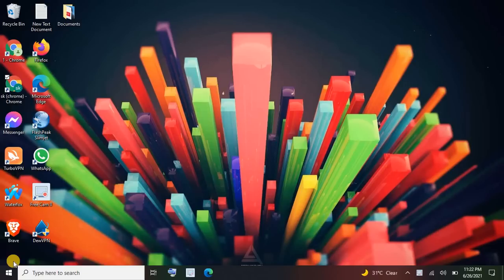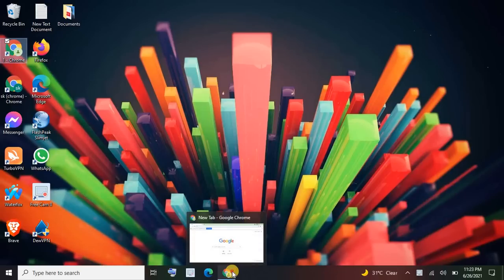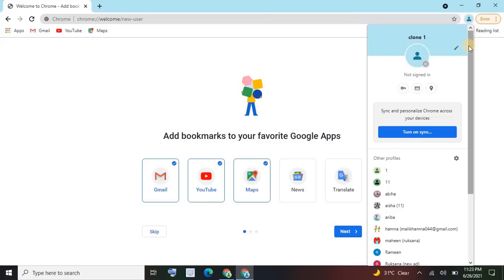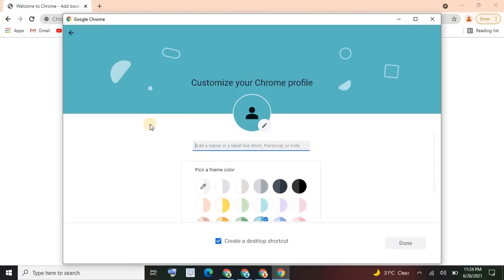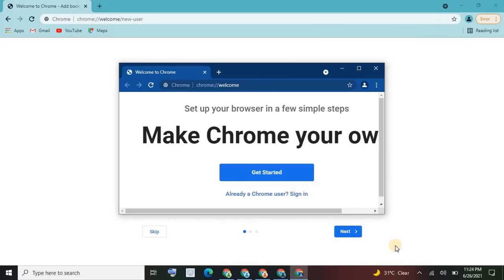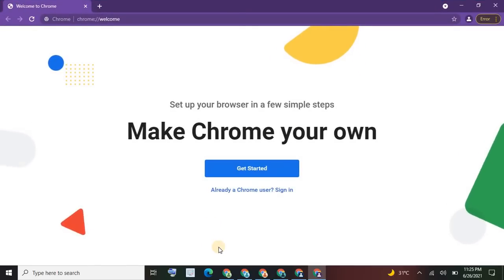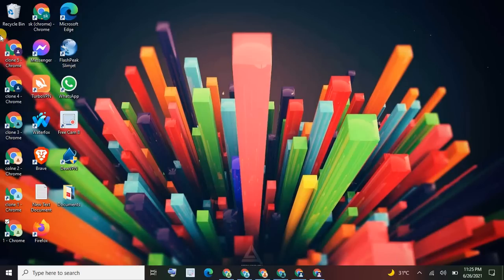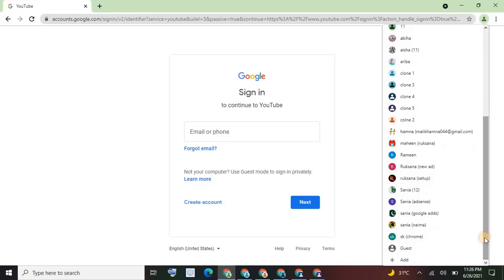How to Create Multiple Chrome Browser Shortcut on Desktop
About Video:
in this video i'll tell u about creating multiple chrome browser.chrome shortcut technique